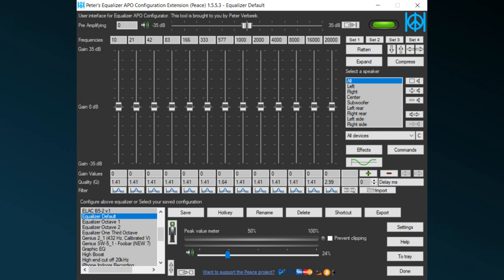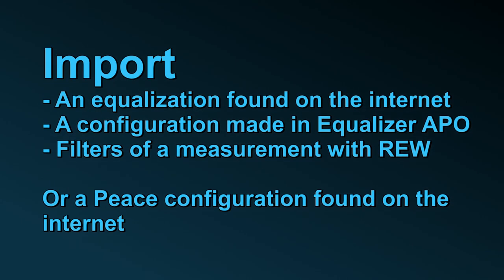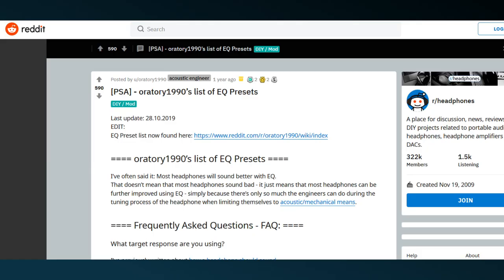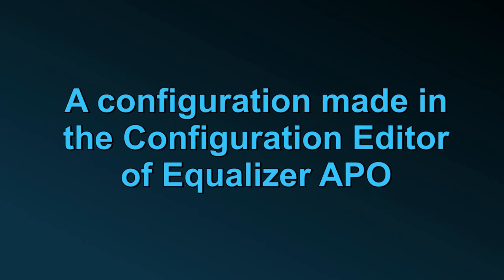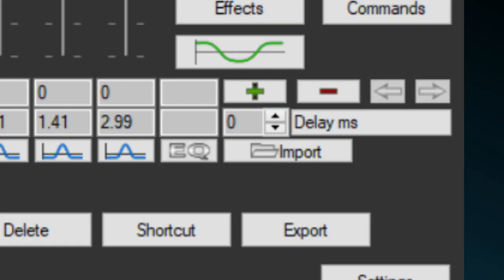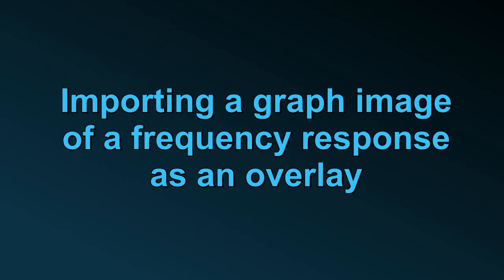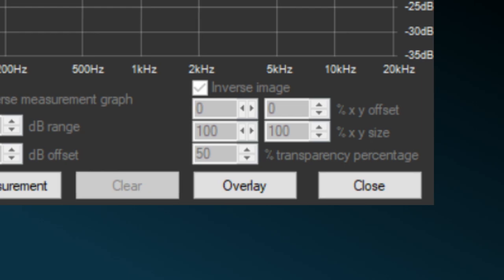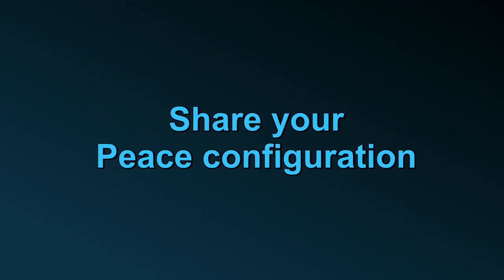Peace Equalizer - Tutorial 14 Importing filters & equalizations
Importing filters/equalizations from other sources like AutoEQ, Room EQ Wizard or Equalizer APO.

A tutorial to explain the importing of filters and equalizations found on the internet, exported from Room EQ Wizard or Equalizer APO.

0:00 Intro
0:22 Select a neutral configuration for importing an equalization
0:37 Importing an equalization
0:45 3 types of import files
1:07 AutoEQ website on GitHub
1:18 Oratory website on Reddit
1:28 Copy contents of an eq file: the filter commands
1:43 Importing Equalizer APO configuration files
2:02 Check imported file
2:15 Importing a frequency response measurement from REW
2:45 Importing a measurement file of REW instead of a filters file
2:59 Overlaying an image of a frequency response
3:11 Reversing the image to create an eq
3:42 Adding frequencies you like such as bass
3:50 Available eq's on the Peace website
4:04 Share your eq to Peace users
4:14 Outro